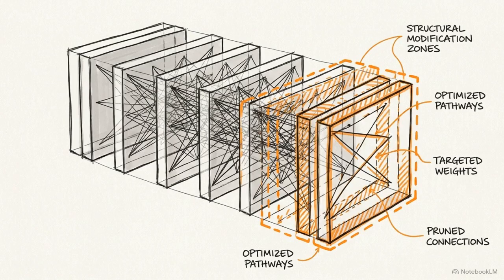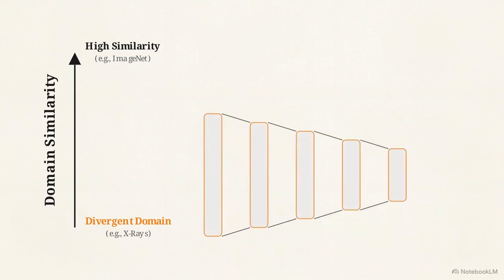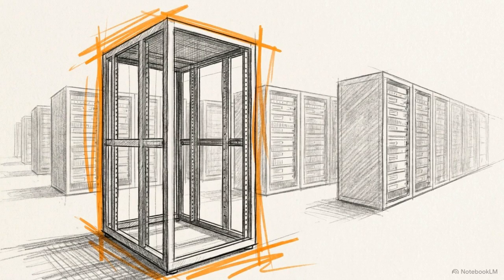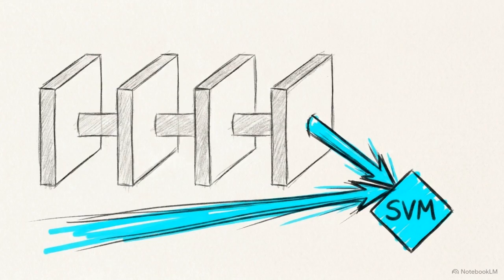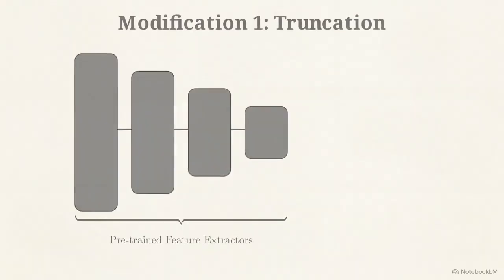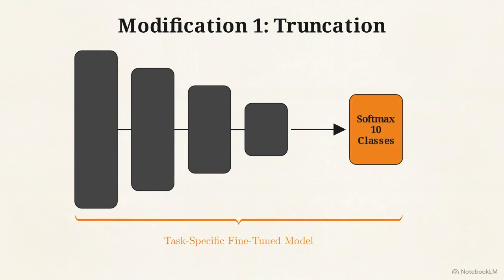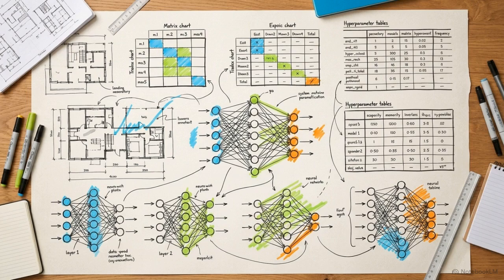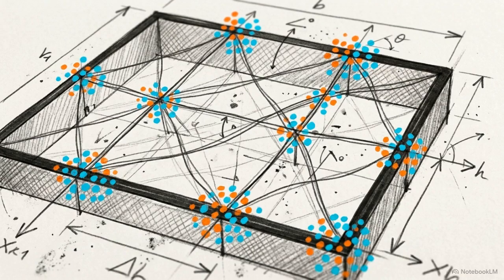Fine-Tuning Explained: Adapt Pretrained Models for Better AI Performance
Fine-tuning is one of the most powerful techniques in Deep Learning and Artificial Intelligence. Instead of training a neural network from scratch, developers can leverage pretrained models that have already learned useful patterns from massive datasets and adapt them to new tasks.

In this video, you'll learn:

✅ What Fine-Tuning is and why it matters
✅ How Transfer Learning accelerates AI development
✅ When to use pretrained models vs training from scratch
✅ How to prevent overfitting with limited data
✅ Understanding Bottleneck Features
✅ Freezing Layers and preserving learned knowledge
✅ Modifying the final classification layer for custom tasks
✅ Choosing the right learning rate for fine-tuning
✅ Best practices for Computer Vision and Deep Learning projects

Whether you're a Machine Learning Engineer, Data Scientist, AI Researcher, or Deep Learning enthusiast, this guide will help you efficiently adapt state-of-the-art neural networks for your own applications.

Chapters:
00:00 Introduction
00:45 What is Fine-Tuning?
03:10 Why Use Pretrained Models?
05:25 Preventing Overfitting
07:40 Bottleneck Features Explained
10:15 Freezing Layers
12:50 Learning Rate Strategy
15:20 Fine-Tuning Best Practices
17:45 Final Recommendations